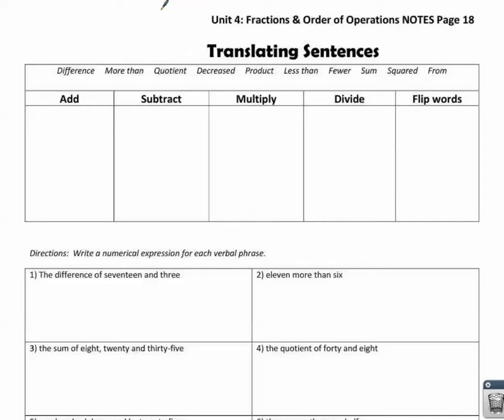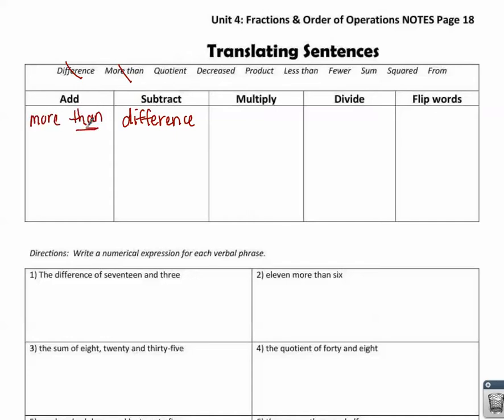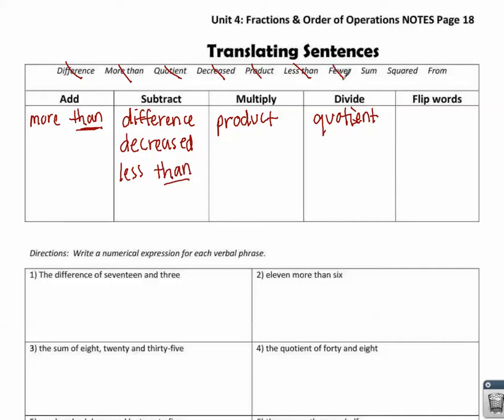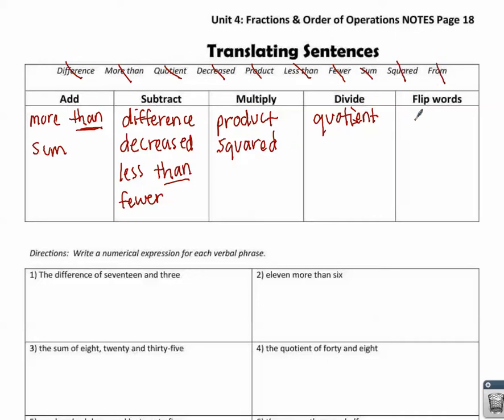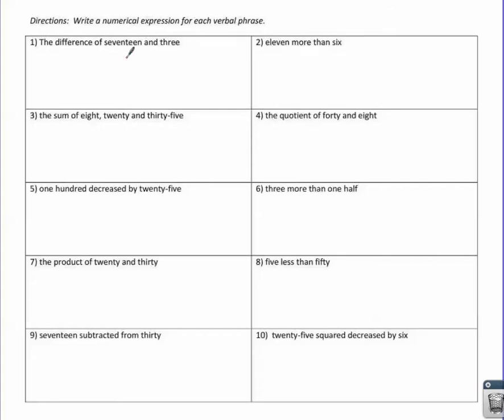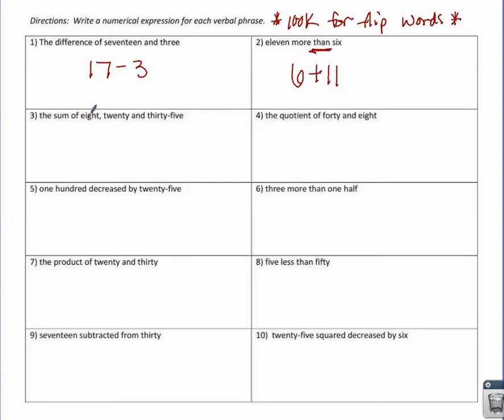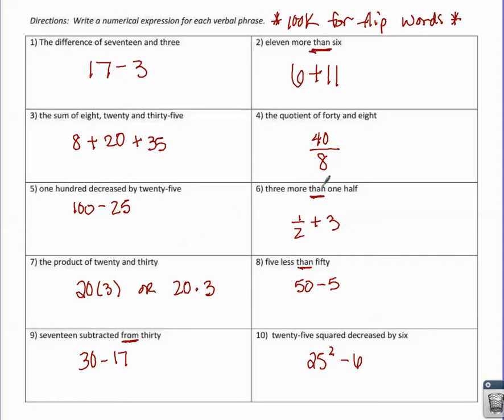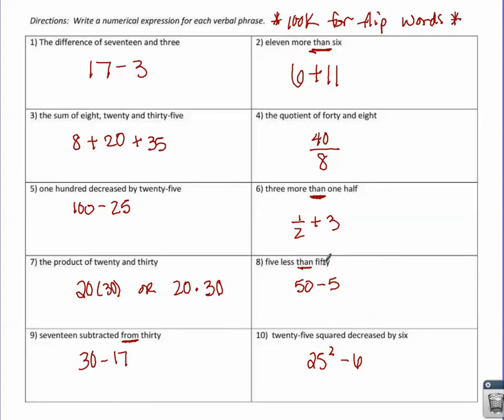M67 One Step Translations